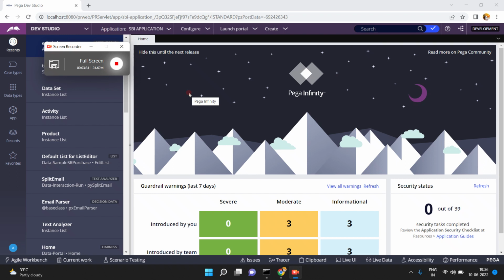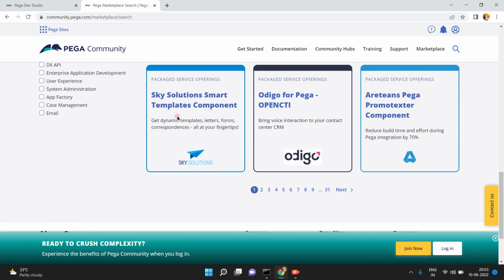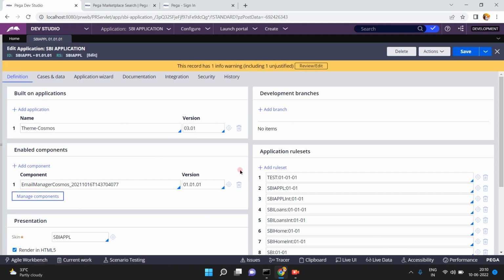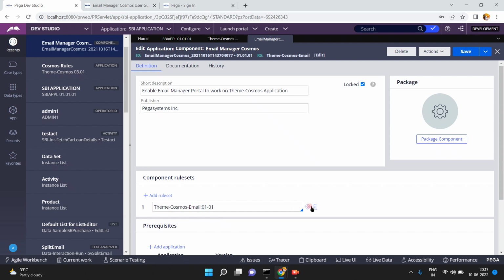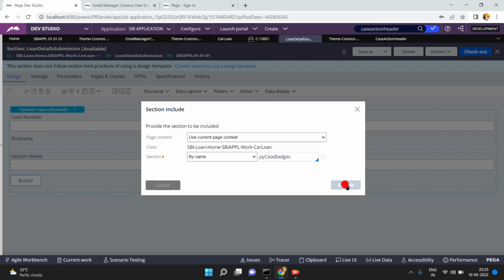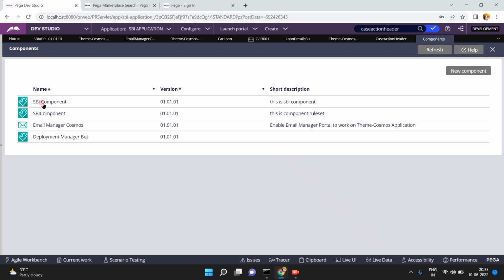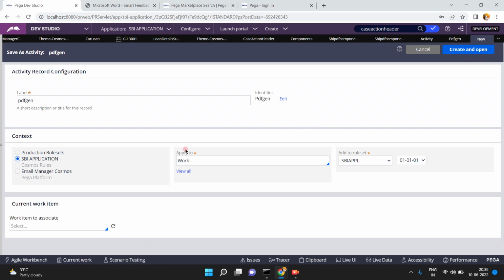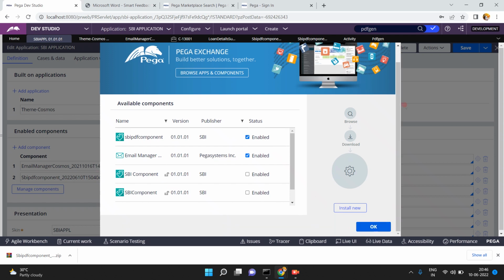PEGA Components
Hi All,

Thanks
Suresh
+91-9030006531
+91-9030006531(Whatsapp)